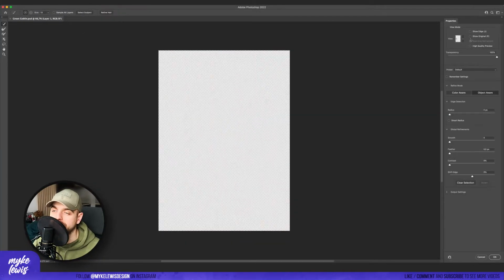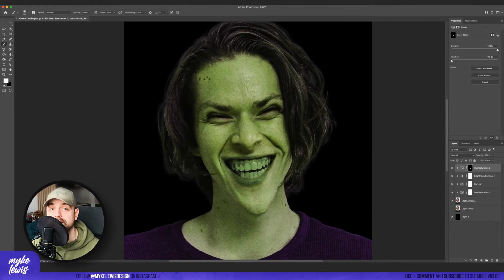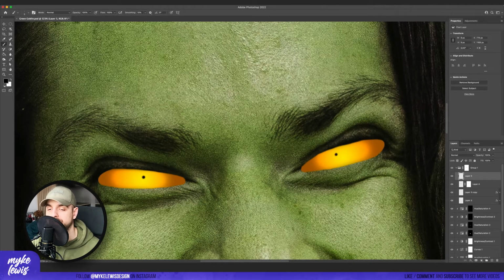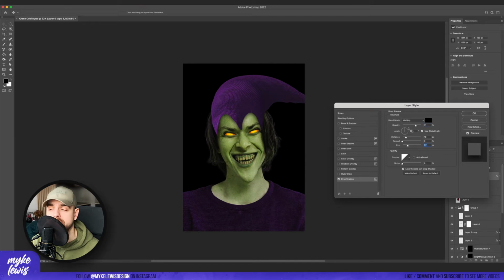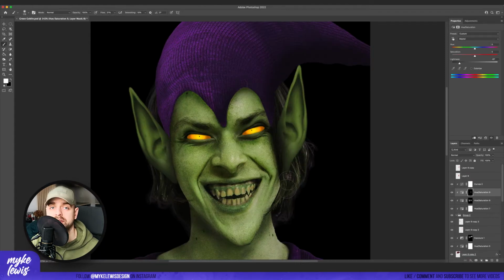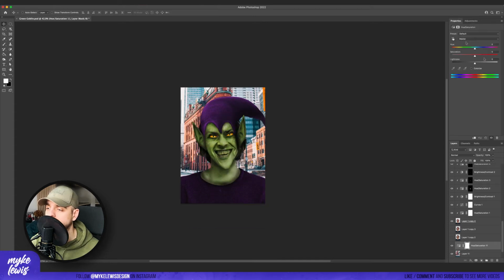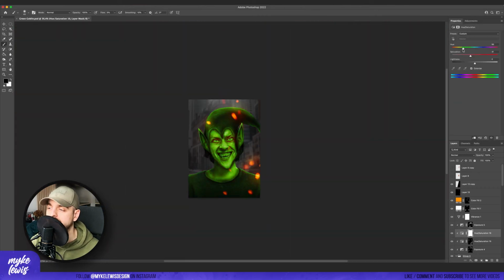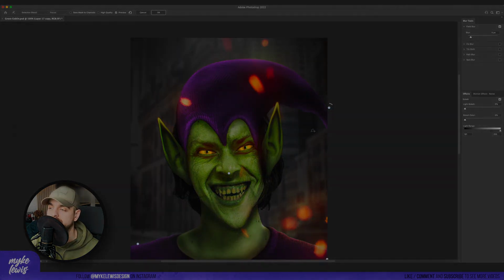How to turn yourself into the Green Goblin! | Photoshop Tutorial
In today's tutorial I'm gonna show you how you can turn yourself into the Green Goblin from Spider-Man! With some simple techniques in Photoshop! I hope you'll like it!